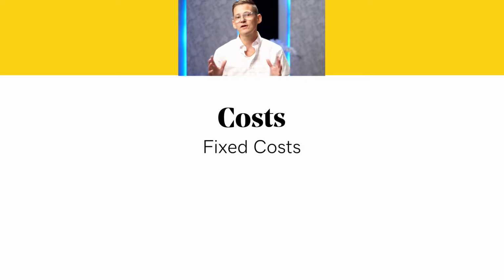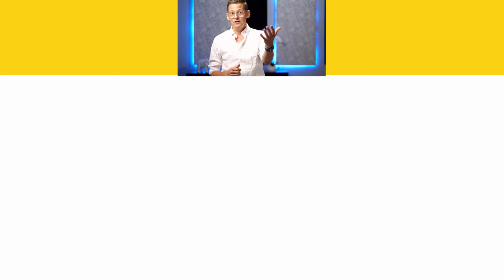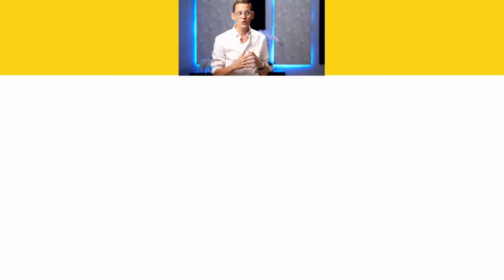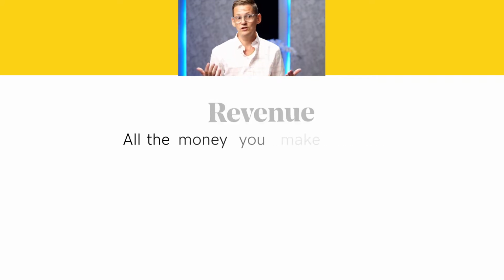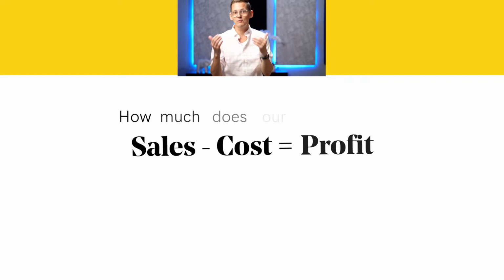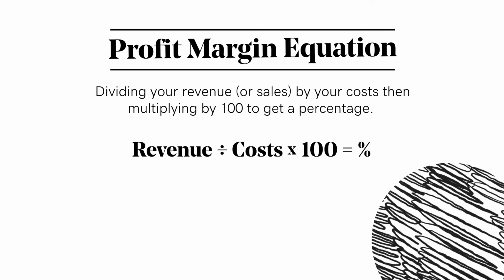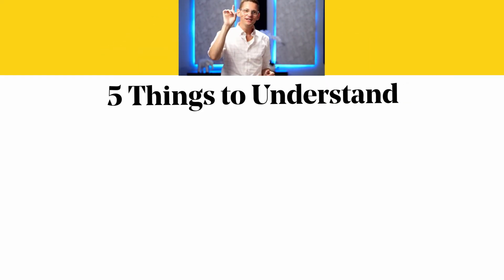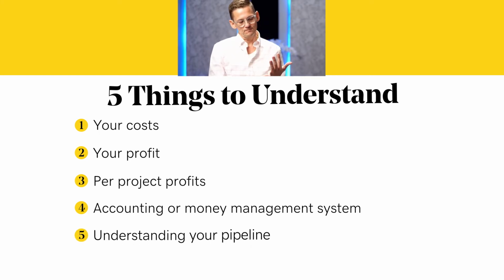Accounting Basics for Freelancers and Agencies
When it comes to running your own business, what numbers are important to track? Learn the basics of accounting and how to determine profit for your web development and design business.

Share your thoughts and help us improve! Take a few minutes to fill out our course feedback